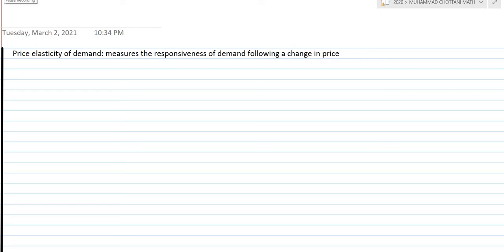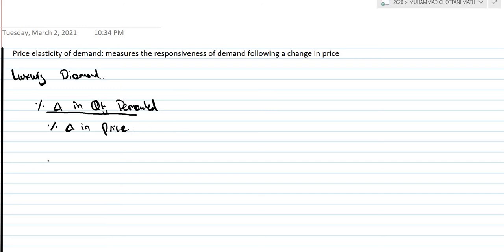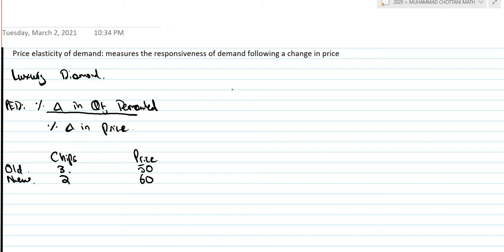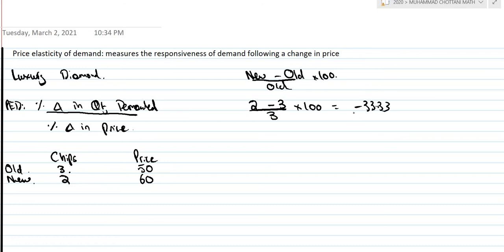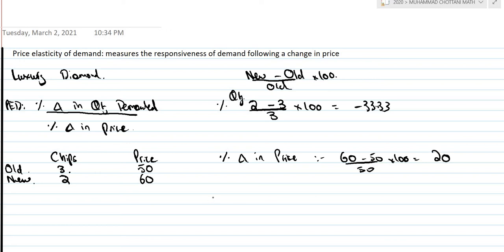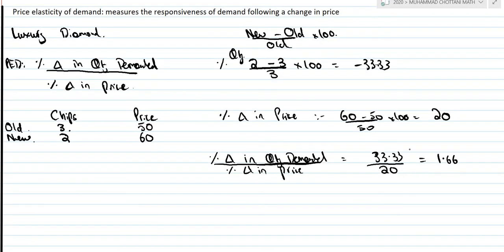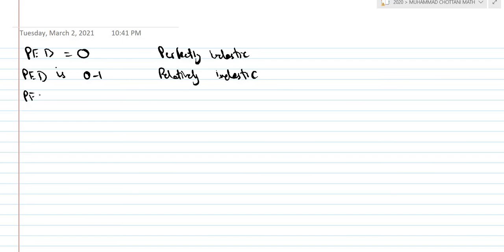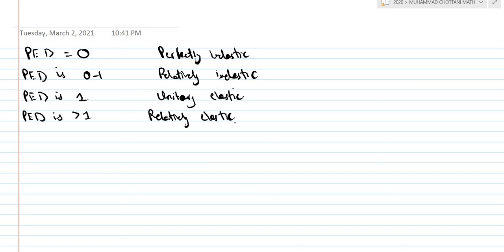Calculation of Price Elasticity of Demand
Simple Calculation of price elasticity of demand.